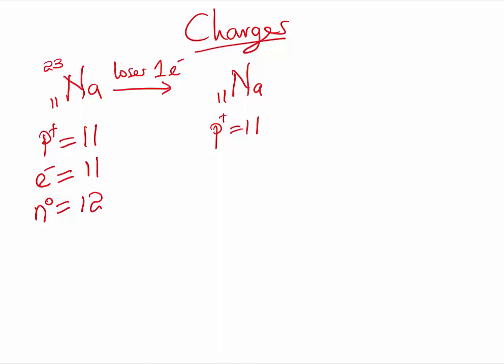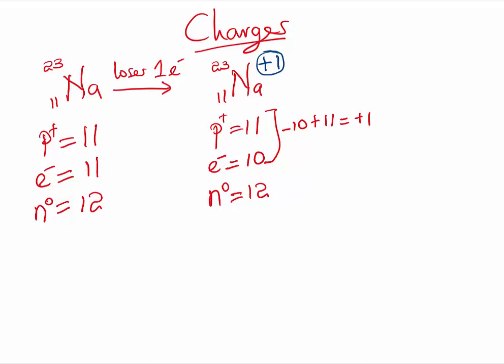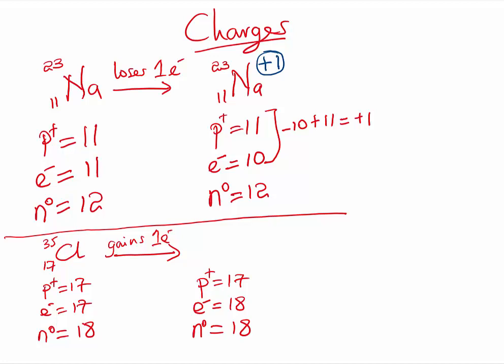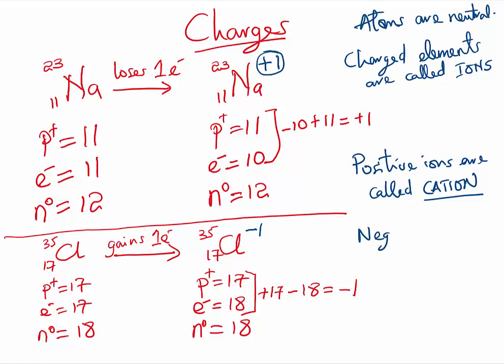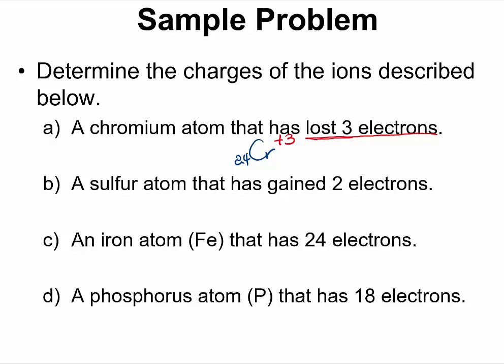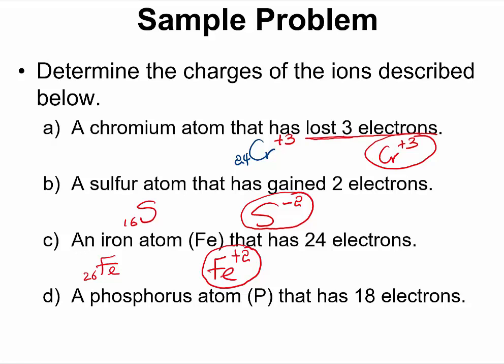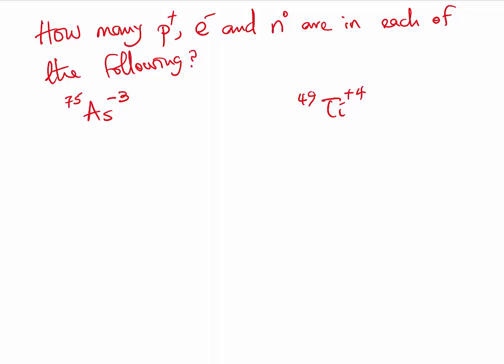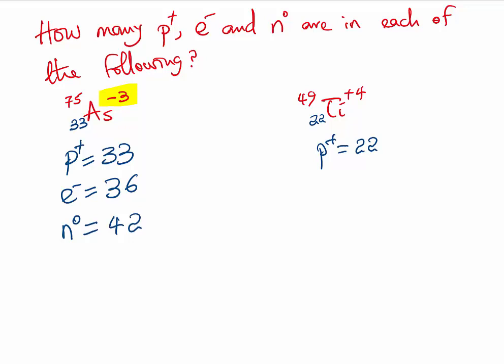Charges, Cations and Anions #5